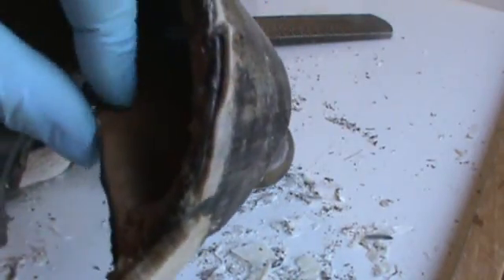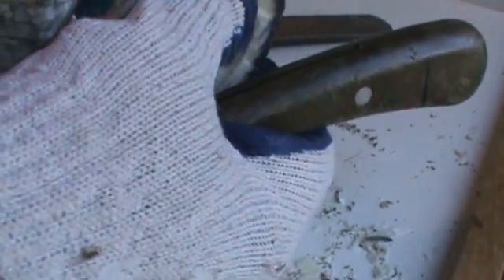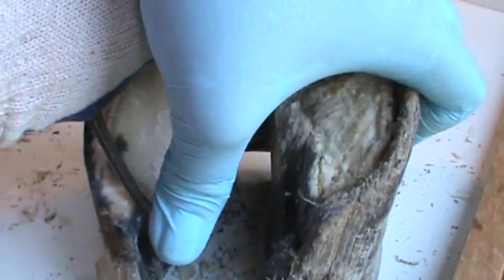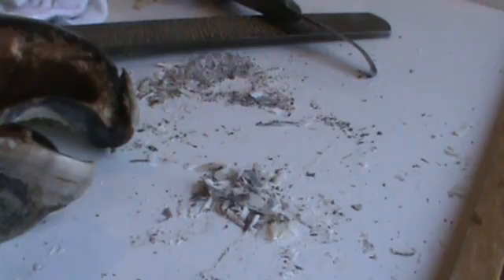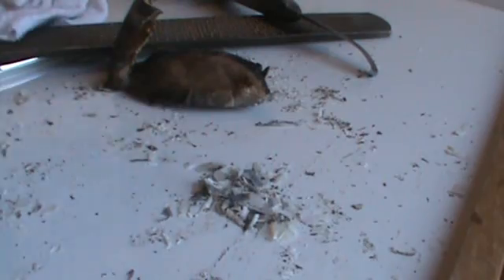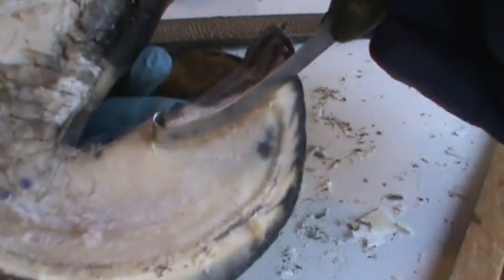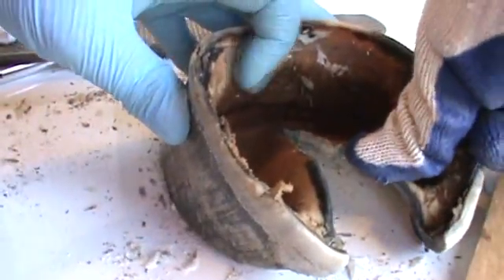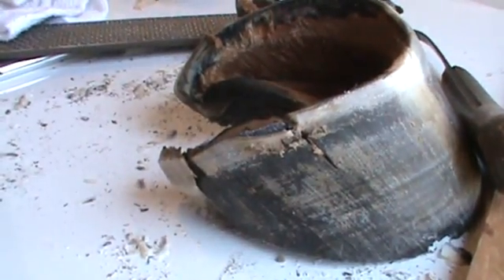Hoof Distortions and Anatomy20